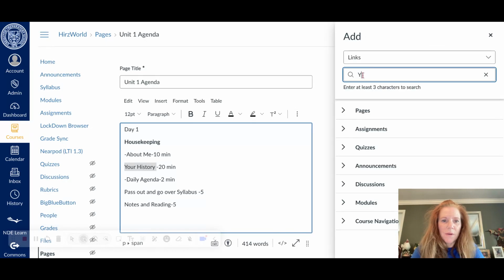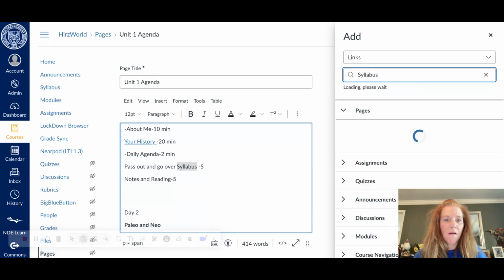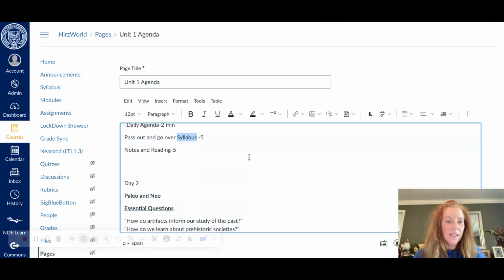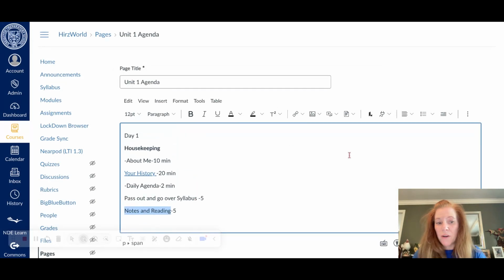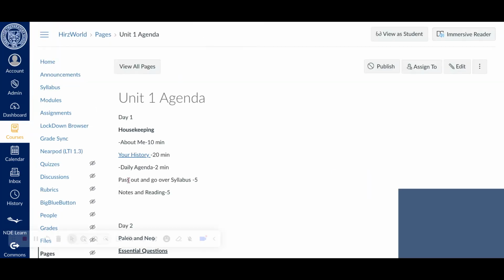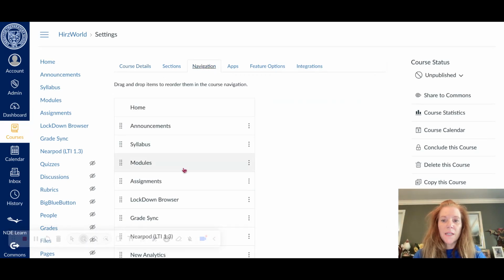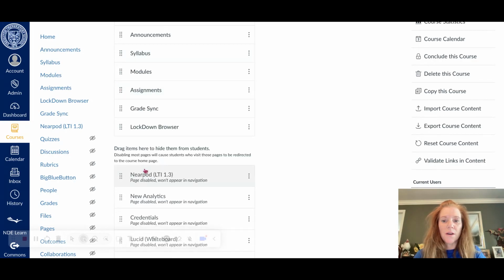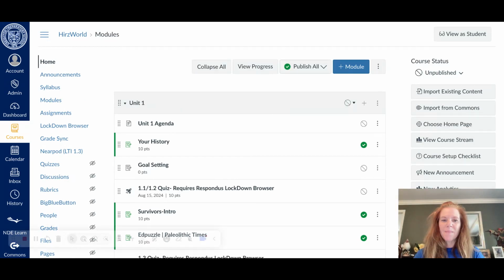J.H. - Linking within your Agenda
One-on-one technology training.